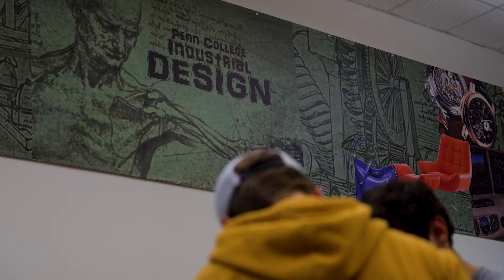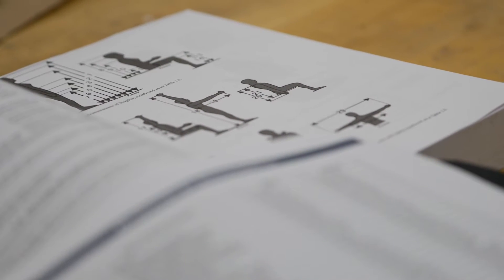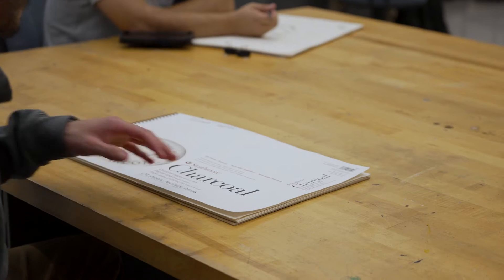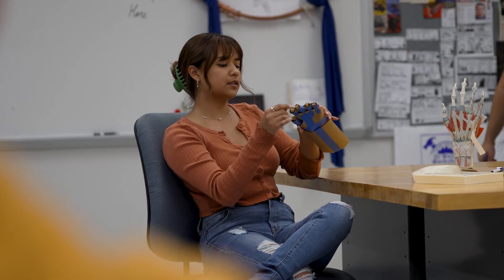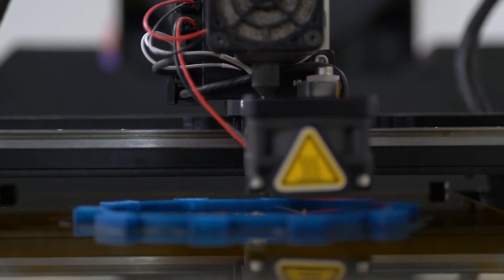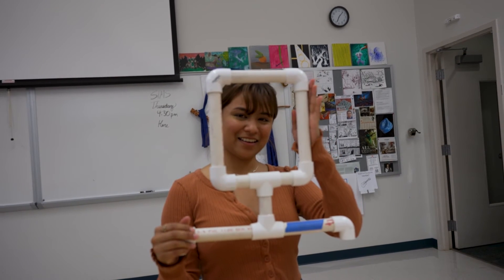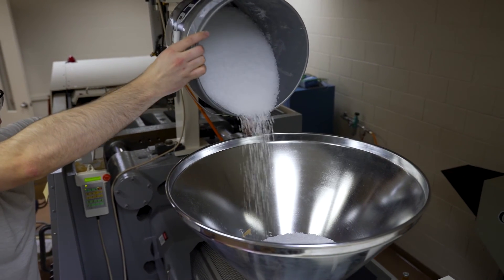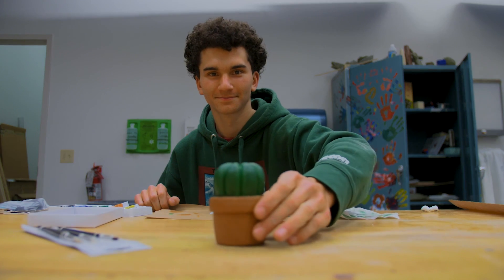Industrial Design Virtual Tour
At Penn College, every idea is worth exploring. And no concept is too challenging to consider—especially when you pursue a degree in Industrial Design. In this video, you’ll learn about a one-of-a-kind program that inspires you to flex your artistic talents, master engineering principles, and create purpose-driven designs. Meet Dr. Ask. And get ready to chase your wildest ideas.